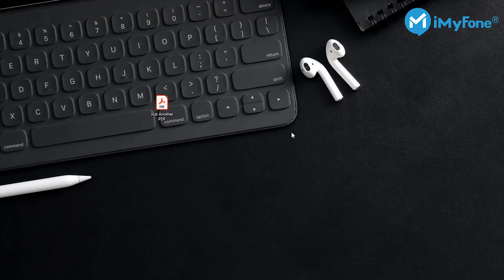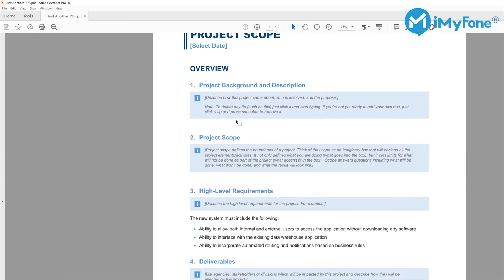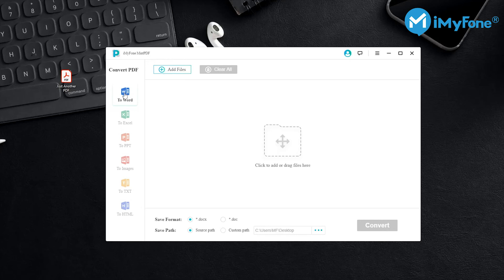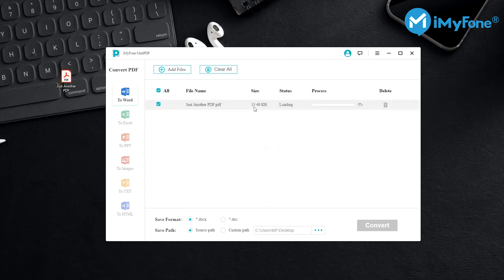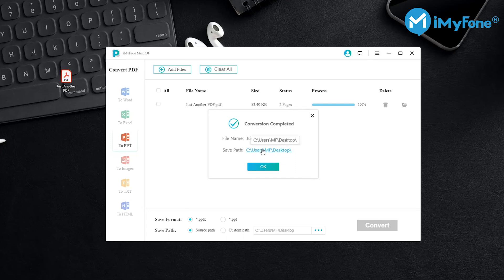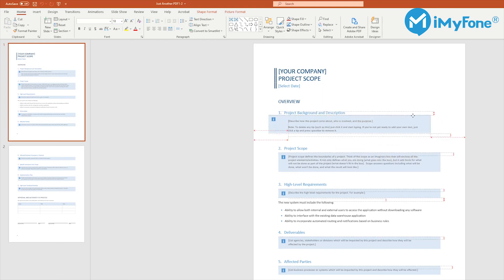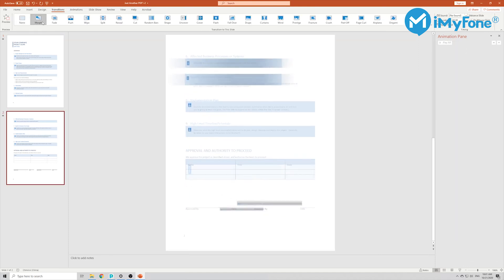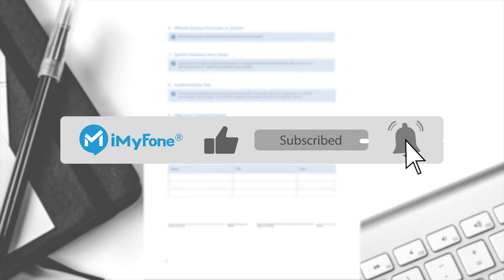How to Turn PDF to PowerPoint (With Customized Animation)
Use MintPDF to turn any of your PDF files to a PowerPoint slideshow and add animations to make it alive! This video provides a detailed guide on how to do that.